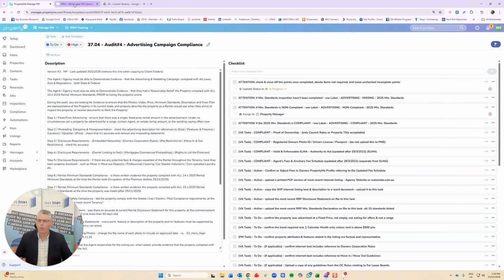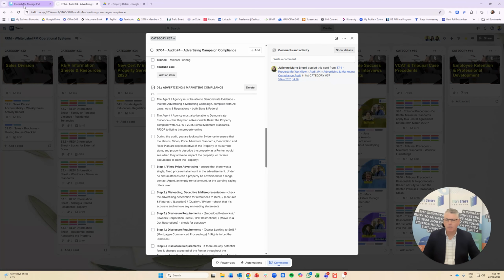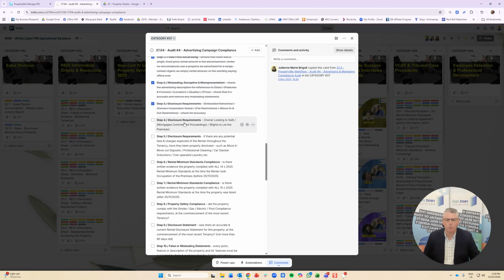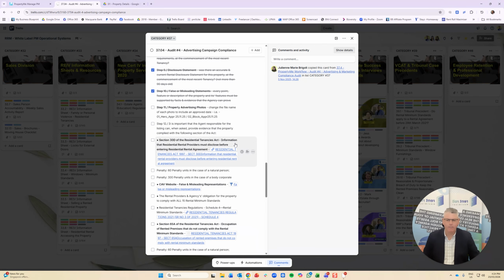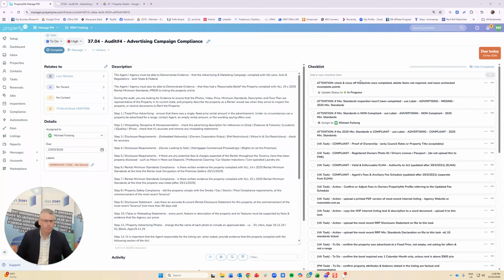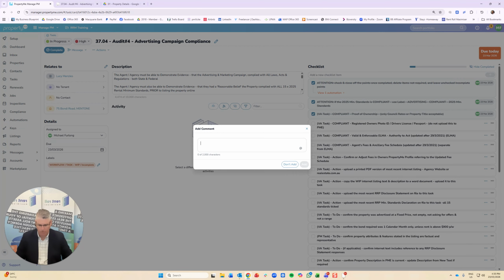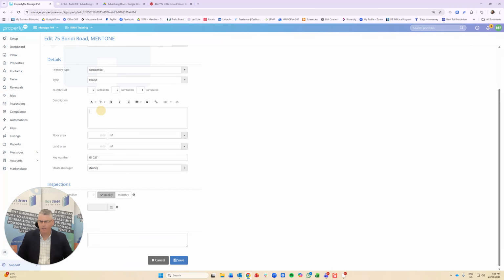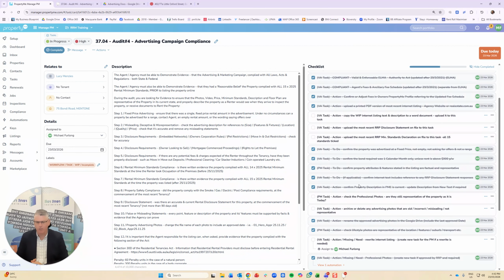Convert Paper Checklist to Easy-to-Use PropertyMe Workflows: Auditing Ad Campaign Compliance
Learn how to convert your paper-based property management checklist into streamlined PropertyMe workflows for consistent processes. This lesson shows you how to audit ad campaign compliance, identify risks, and ensure your listings meet regulatory requirements with minimal effort.

Rent Roll Maximiser is a Bespoke REAL ESTATE Consulting Group working with Sales Based Principals, Agency Business Owners &  Team Leaders across Australia & New Zealand, looking to either “START or GROW Their RENT ROLL as a Key Division” of their Real Estate Agency
Key areas we focus on are: 'Maximise rent roll income / fees', 'staff retention', 'increase customer retention & loyalty', 'streamline efficiencies by developing proven workflows', Property Management Training

The range of services we currently provide to the Real Estate Industry are:
💪 Real Estate Agency Consultancy @ the Director Level

💪 Property Management Training  – to both National Franchise Groups & Individual Agencies

💪 Presenter & Speaker - Conferences / Keynote / Break Out / Facilitation / Webinar Host

💪 Real Estate Business Coach & Personal Development Agent Mentoring

💪 Cloud Based Policies, Procedures & Operational Systems, Forms Checklists, Trello Boards & Workflows

💪 Property Management Operational Health Checks & Real Estate Business Snapshot

💪 Manage the implementation of Outsourced Support / Virtual Teams - reduce staff costs & increase efficiencies

💪 Rent Roll Business Acquisition & Sales Services including:  Rent Roll Landlord & Tenant File Audits

💪 Angel Investor - for Start-Up Agencies, Principal’s planning for an exit strategy - Principals looking to build R/R without Expense of another Full time Team Member

A career spanning across all facets of residential real estate for over 20 years, including more than 10 years as a Sales focused Principal, Michael Furlong has spent the past 11 years developing a reputation amongst the Property Management industry across Australia for his structured approach to “Property Management Agency Best Practice principles”
Now as a full time “Property Management Trainer” & “Property Management Consultant” under the banner – Rent Roll Maximiser, Michael’s passion is now to work directly with businesses Leaders and real estate professionals to find solutions their pain points of owning a Rent Roll

A 15-minute conversation TODAY could be worth hundreds of thousands of dollars EXTRA IN YOUR POCKET when you look to sell or refinance your Rent Roll in the future